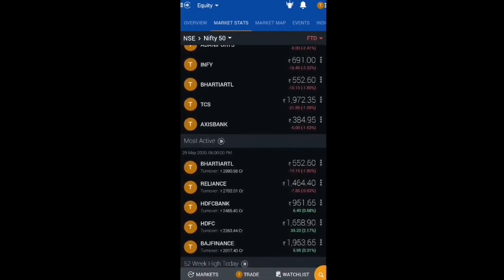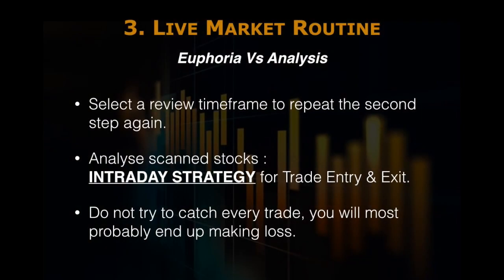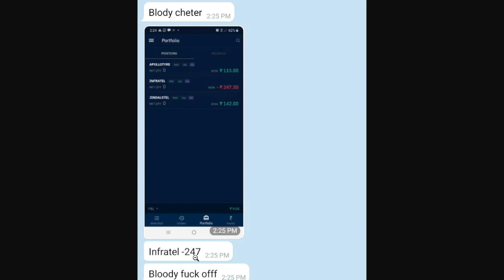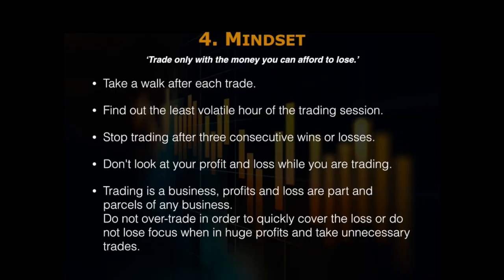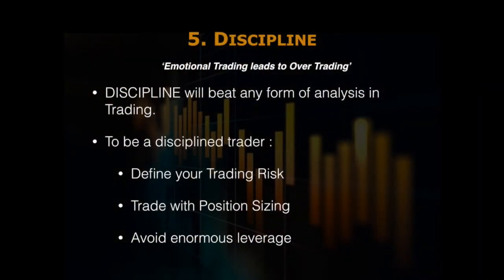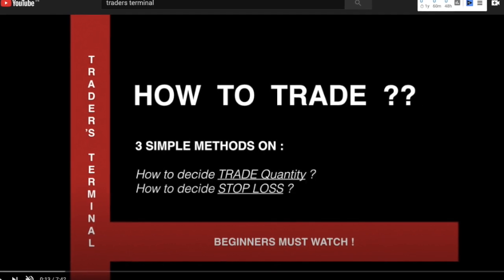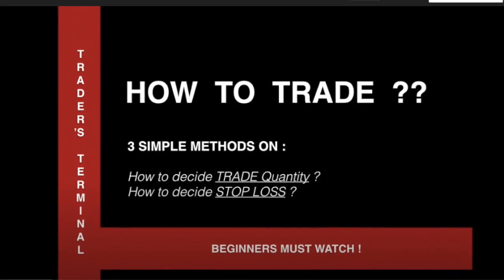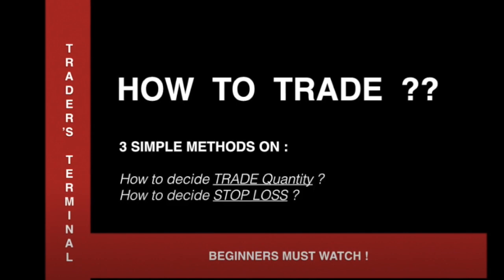PRE - TRADE ROUTINE | Intraday Trading For Beginners | Free Intraday Course | Trader's Terminal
Trader's Terminal shares 'Pre-Trade Intraday Routine' for Beginners in Stock Markets. This weekend lesson will be added in our FREE INTRADAY TRADING COURSE for successful & profitable Intraday Trading.

Also, In our Free Intraday Trading Course for Beginners, we have shared the following video lessons:

👉🏻 How to decide Trade Quantity & SL ✅

👉🏻 How to Select Stocks for Intraday ✅

👉🏻 3 Candlestick Patterns : Must Know ✅

👉🏻 Intraday Trading using RSI Indicator ✅

👉🏻 Intraday Range Breakout Strategy ✅

👉🏻 Divergence to decide future outlook ✅

👉🏻 5 Essentials of Stock Trading ✅

👉🏻Intraday Trading Strategy using Supertrend ✅

👉🏻 Pre - Trade Routine for Successful Trading ✅